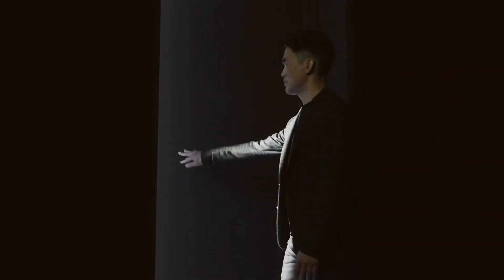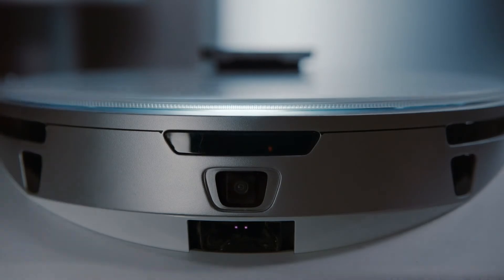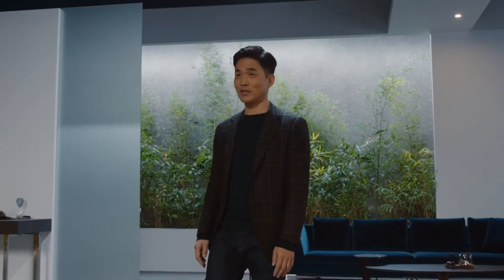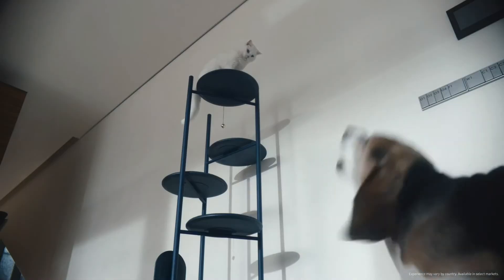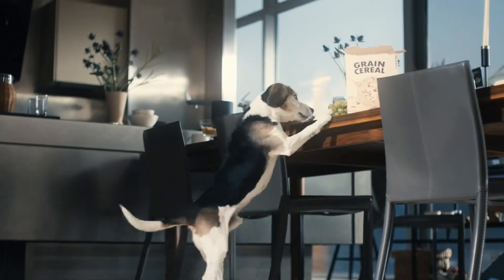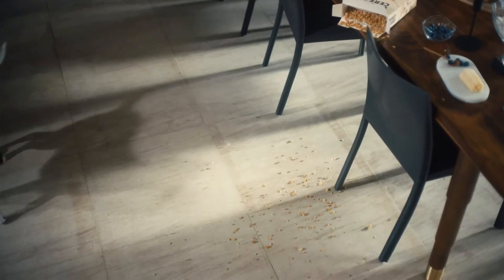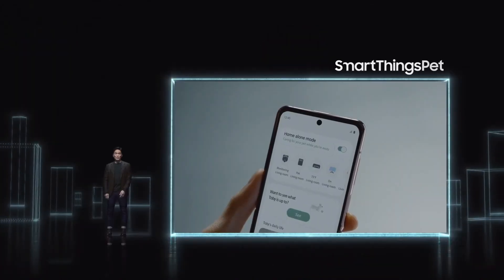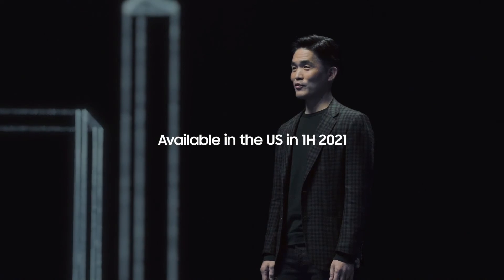Jetbot: Samsung reveals first 'truly smart' Robot Vacuum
Samsung's JetBot 90 AI Plus uses object recognition tech and a camera to avoid messing up your home while it cleans.